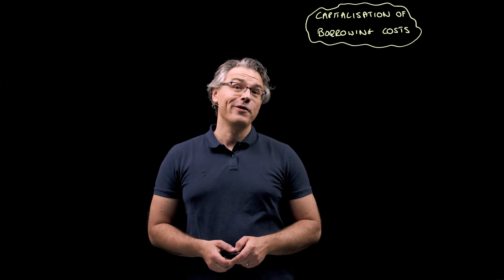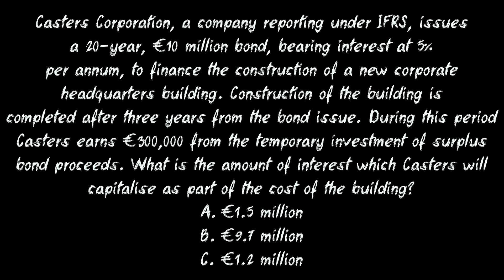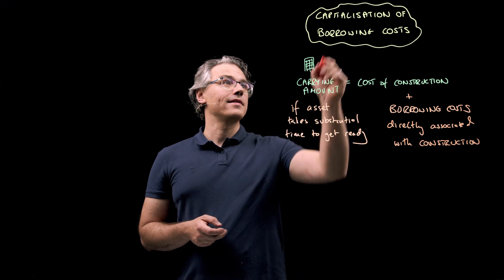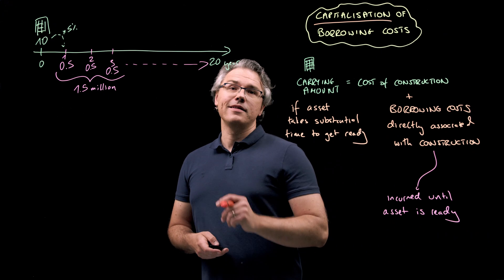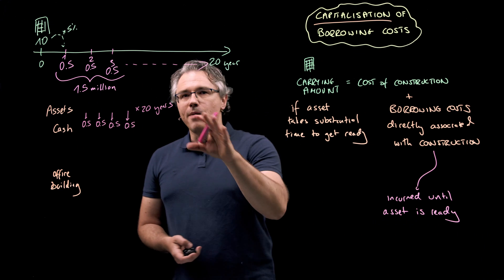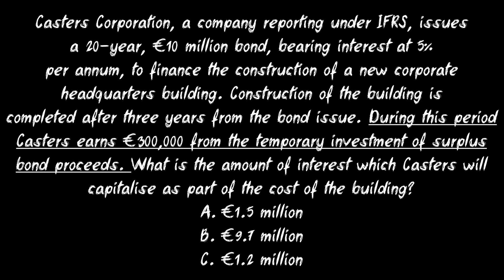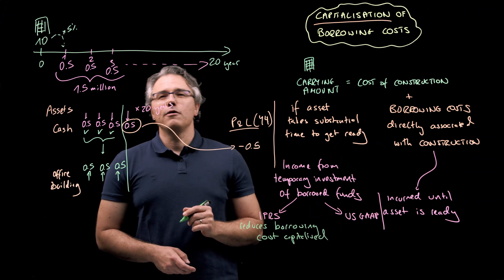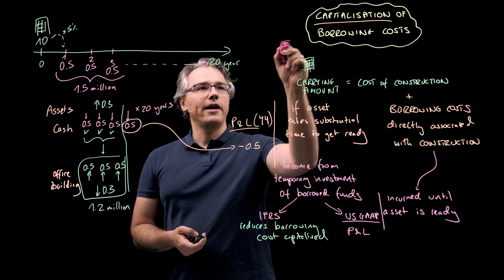Capitalisation of interest (for the CFA Level 1 exam)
Capitalisation of interest (for the CFA Level 1 exam) walks you through an exam-style question exploring the treatment of borrowing costs under IFRS and US GAAP.

This video explores topics covered in Lesson 3, Learning Module 2 of the Financial Statements Analysis section of the 2026 CFA Level 1 Curriculum

LOS:
- describe general principles of expense recognition, specific expense recognition applications, implications of expense recognition choices for financial analysis and contrast costs that are capitalized versus those that are expensed in the period in which they are incurred